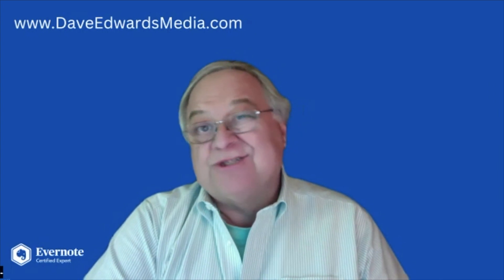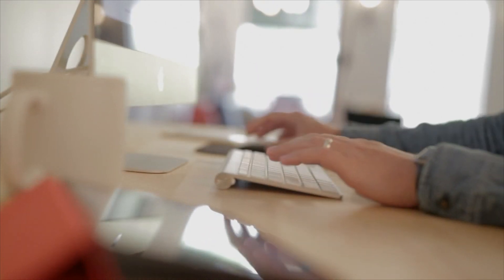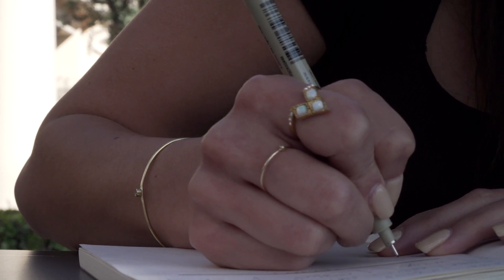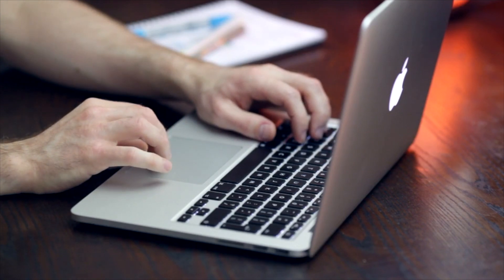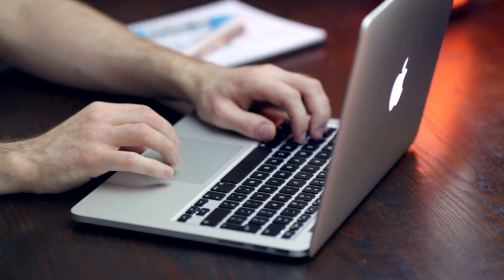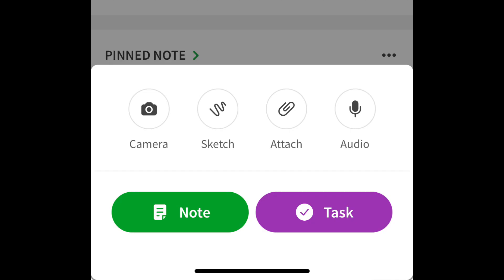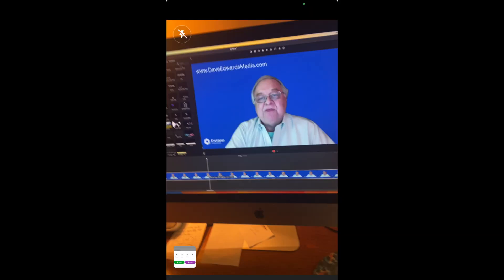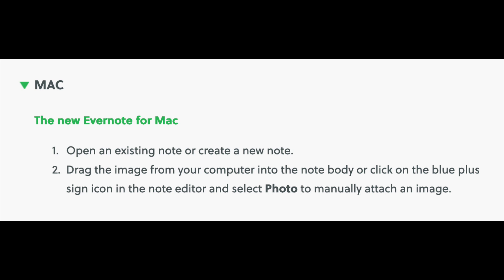Scanning Documents and Handwriting Recognition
It's easy to focus on the big features of Evernote, but simple features can do as much to boost your productivity. Let’s look at how you can capture handwriting and scanning documents.

MY COURSES:
“Getting Things Done in a Digital Environment”

MY BOOKS:
"Be A Leader Not Just A Manager"